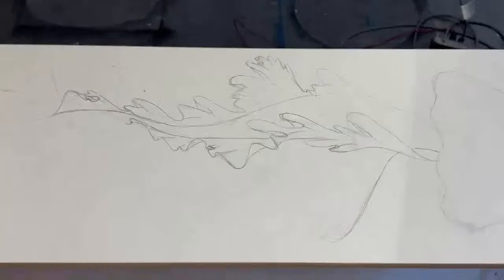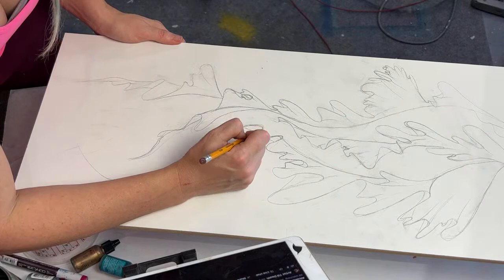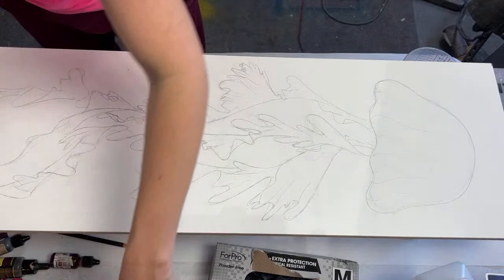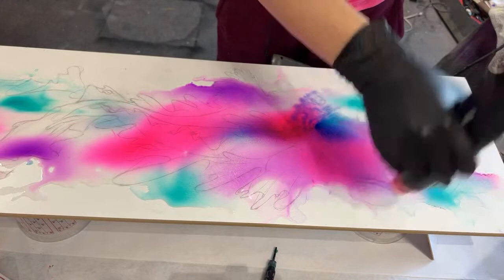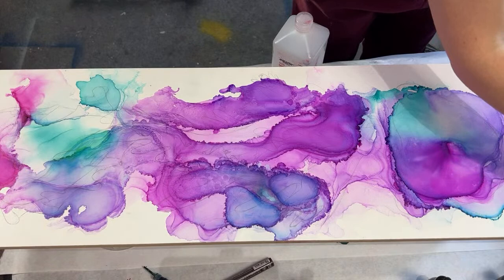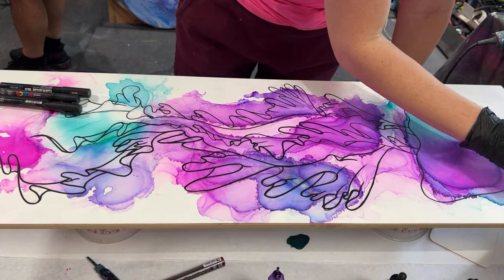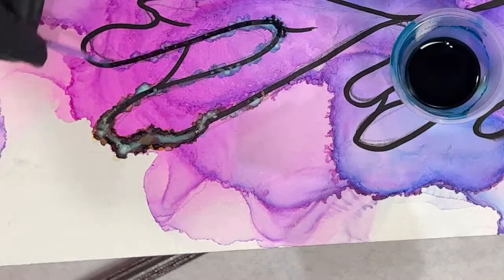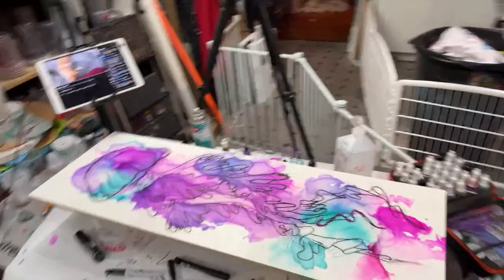Alcohol Ink Jellyfish (live, part 1)